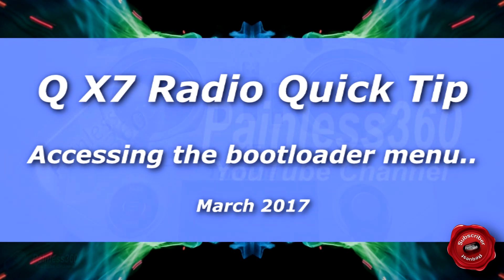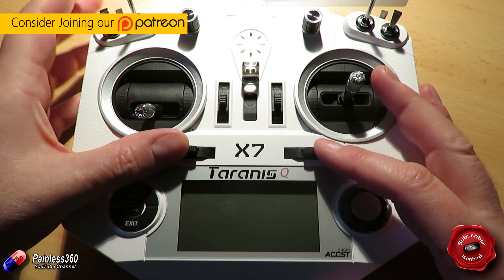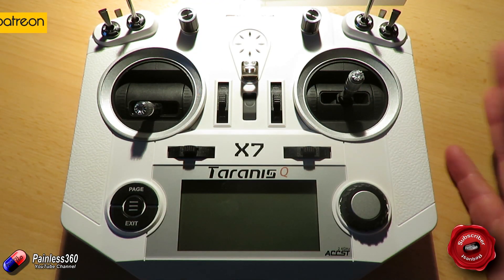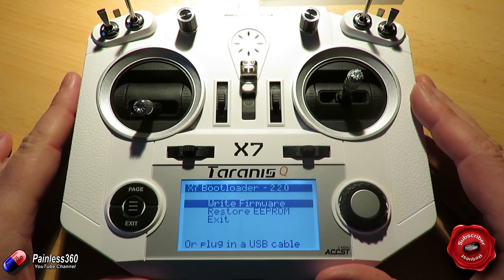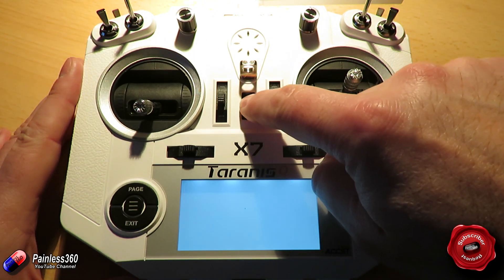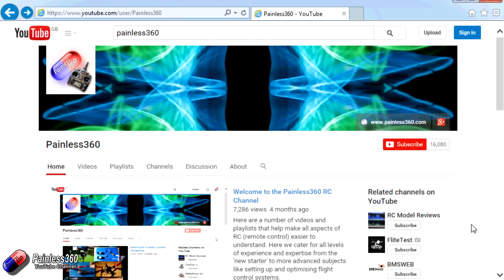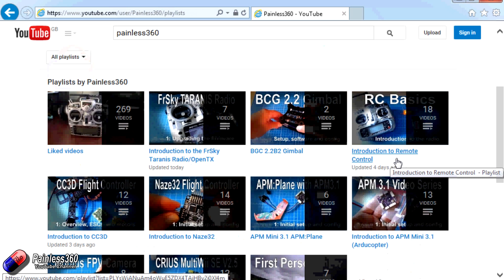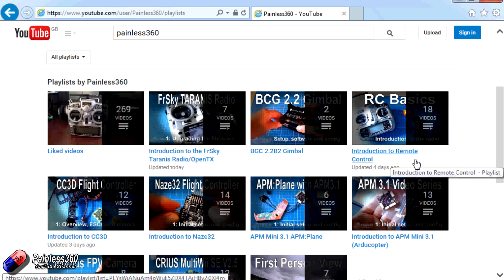Taranis Q X7 Quick Tips: Accessing the bootloader menu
Happy flying!